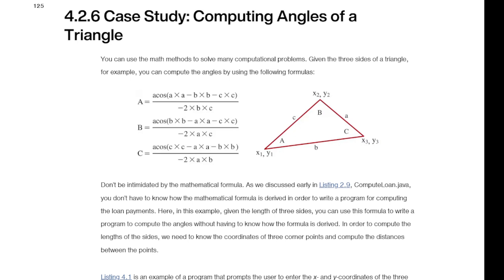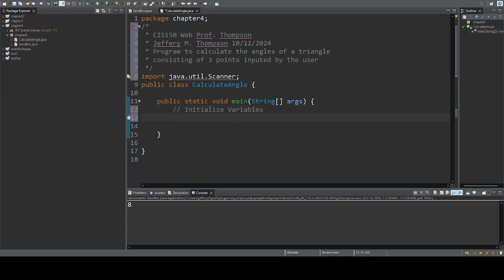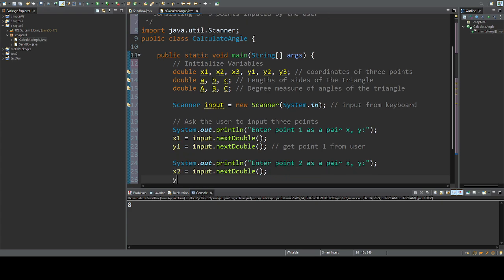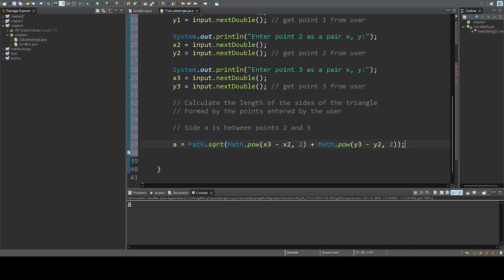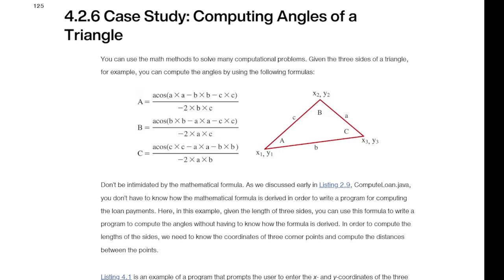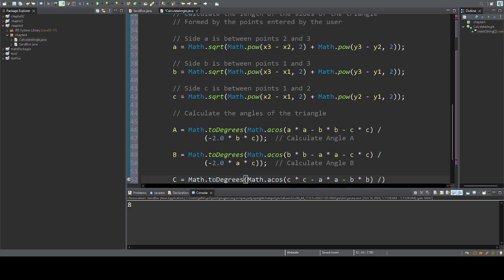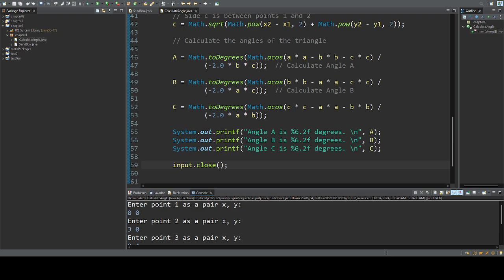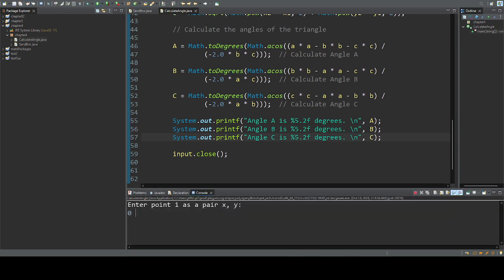CIS 150 Calculate Angle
Note the formula listed in the text book is incorrect.  I code the incorrect formula and get an error.  On looking at the error we correct the formula.

The code in the listing in the textbook uses the correct formula from the law of cosines.